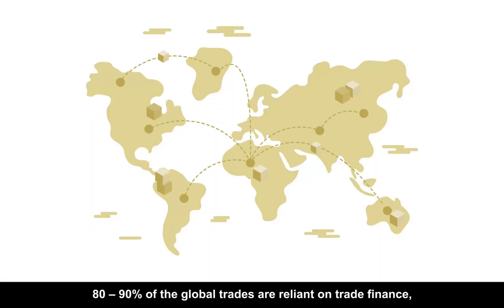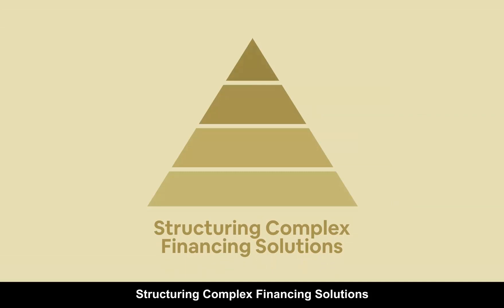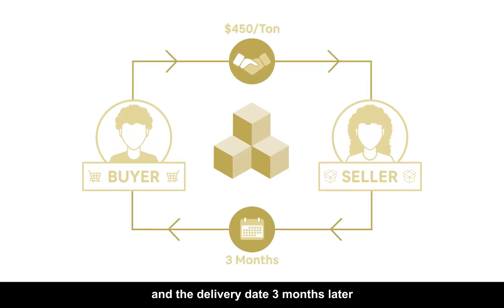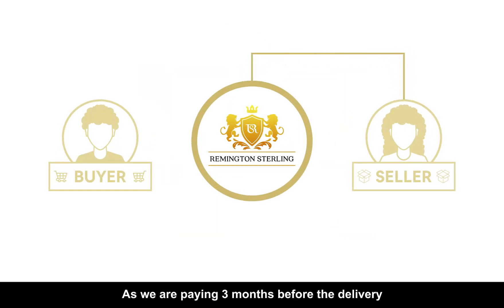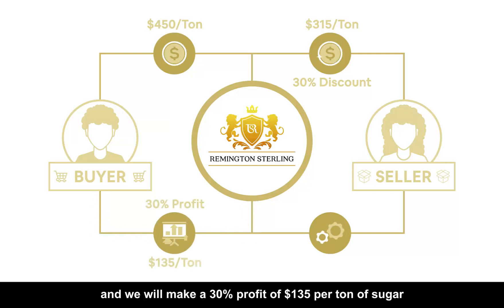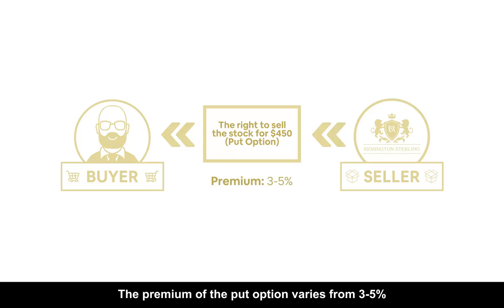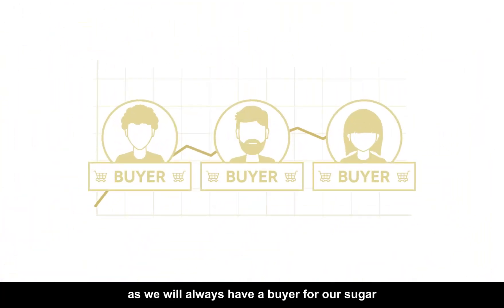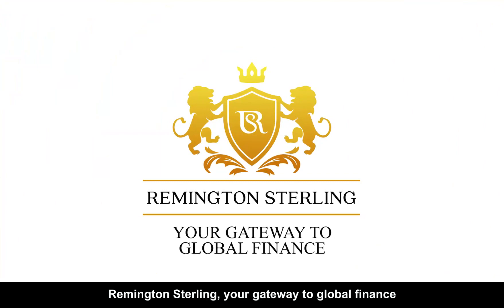Remington Sterling Explainer EN